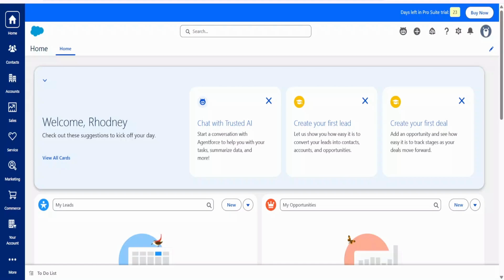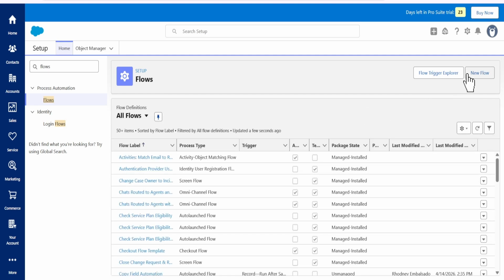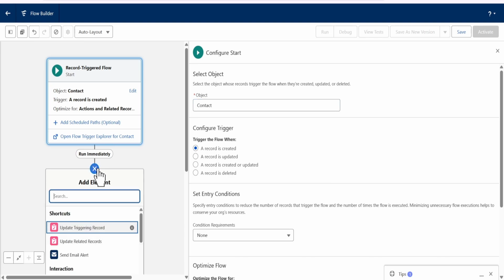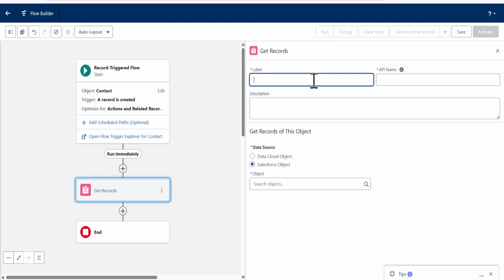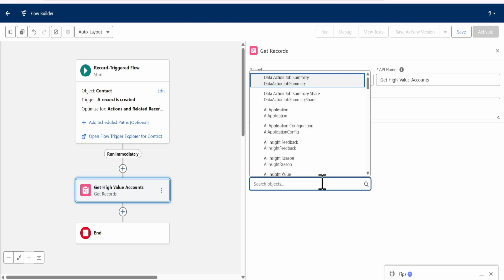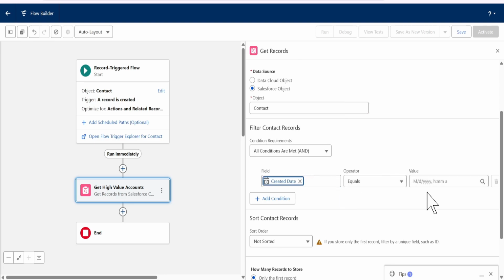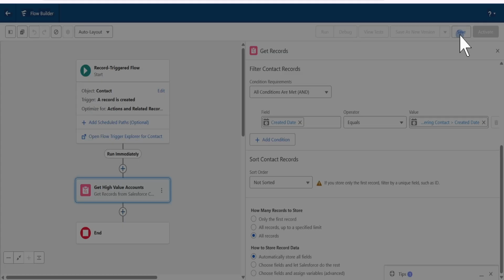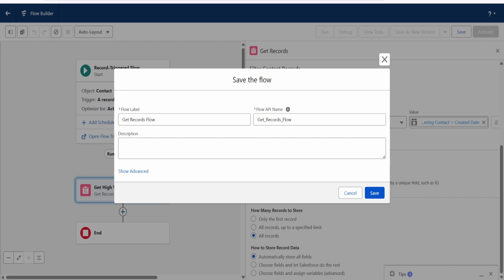Salesforce Flow Get Records Element Tutorial: How to Use It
Learn what the Get Records element is in Salesforce Flow Builder and exactly how to use it.

In this beginner-friendly tutorial, we build a Record-Triggered Flow that queries related or filtered records so you can use that data later in your automation.

You’ll discover:
• How to add and configure the Get Records element
• Setting filters and referencing the triggering record
• Choosing how many records to store (single vs collection)
• Best practices for efficient and dynamic queries

Perfect for Salesforce admins and automation builders learning Flow.

💬 Comment: What data do you need to query in your flows?